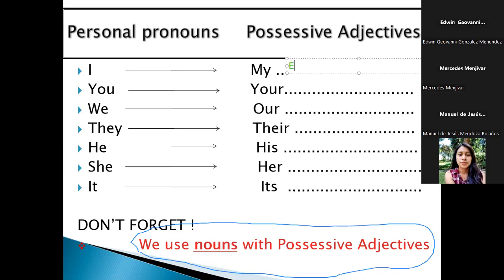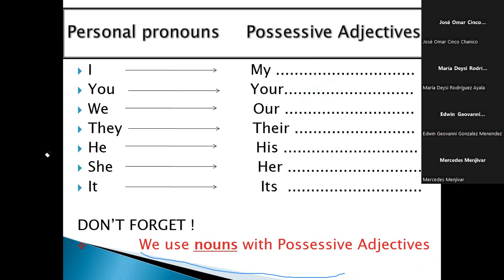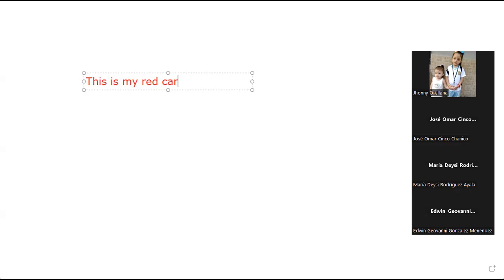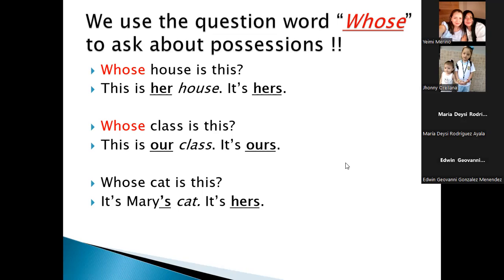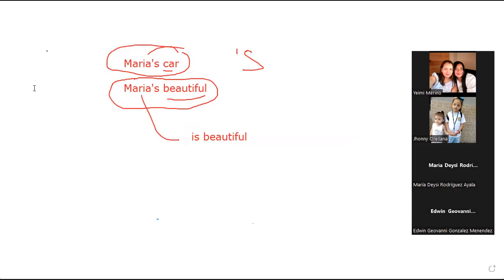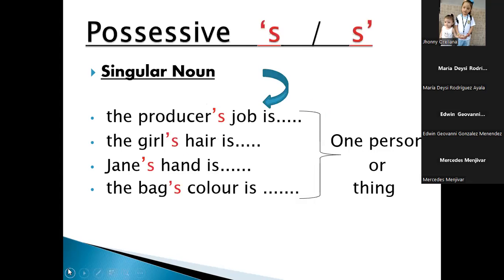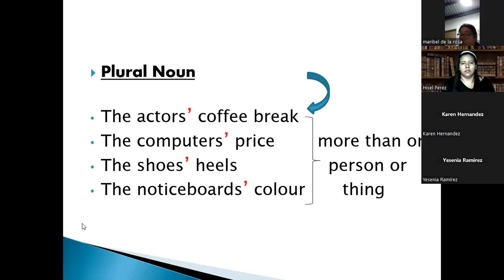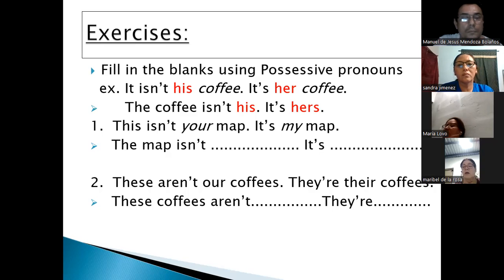SESSION 10-05-12-23-FI-REGA-145-ARGUETA-POSSESSIVE PRONOUNS